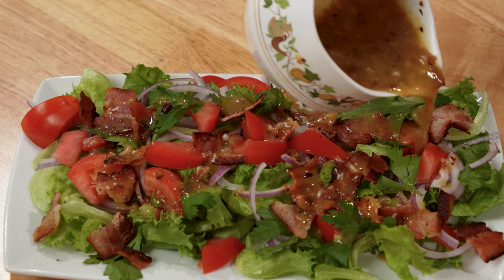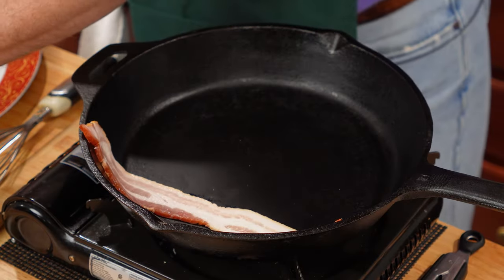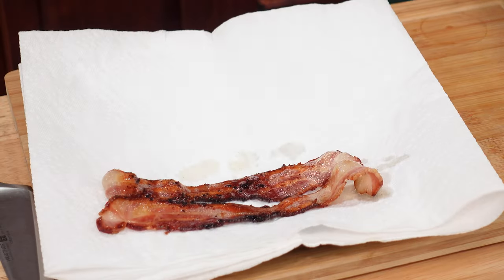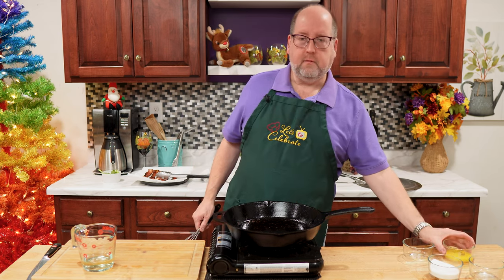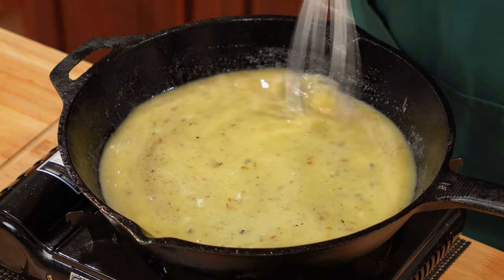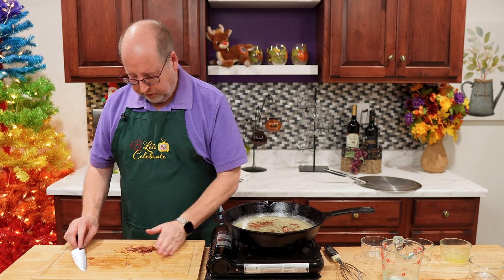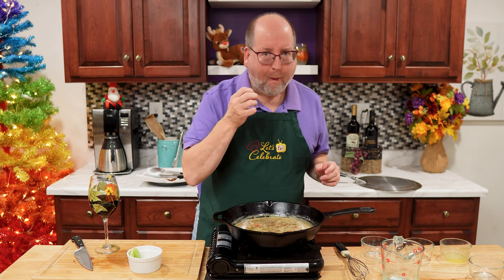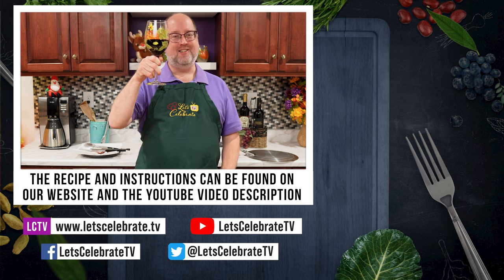How to Make Pennsylvania Dutch Hot Bacon Dressing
If you like bacon, you're going to love my Hot Bacon Dressing. This Pennsylvania Dutch Staple is sweet, sour, smokey and silky.

===  🍽🍸🥩 RECIPE ===
4 - 5 slices of bacon
1 egg, beaten
4 ounces (112 g) granulated sugar
2 ounces (60 ml) apple cider vinegar
2 ounces (60 ml) water

Fry the bacon until crisp, set aside to cool, reserve the drippings in the pan. Turn off the heat beneath the pan.
Beat the egg until well mixed.

In a bowl, combine the water, vinegar and egg. Mix well to make sure it's well combined. While the pan is still warm,
add the sugar and stir to combine with the drippings. Then, stir in the vinegar egg mixture.

Take 2 strips of bacon, and crumble/chop finely and add to the dressing. Mix well.

Can be used as a dressing for salads, potatoes, vegetables.

=== 📑 CHAPTERS ===